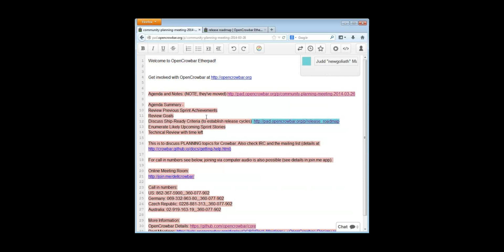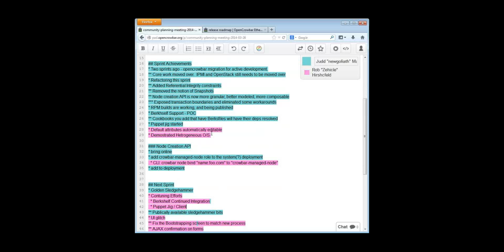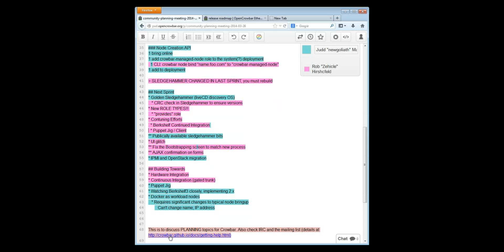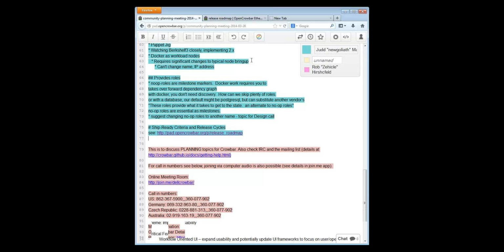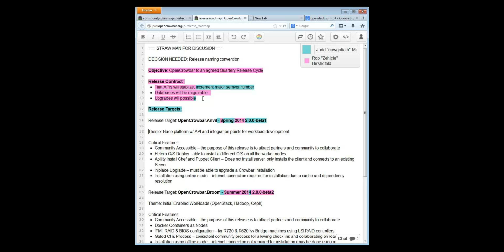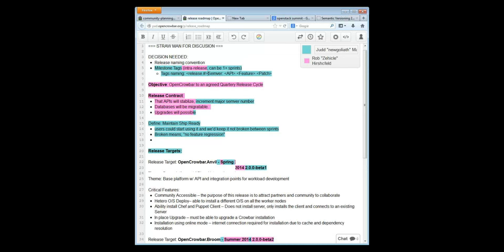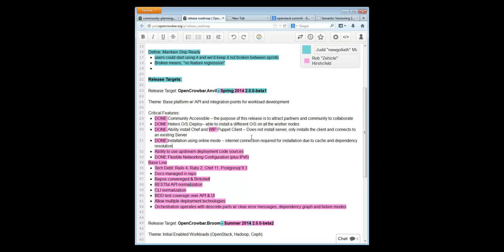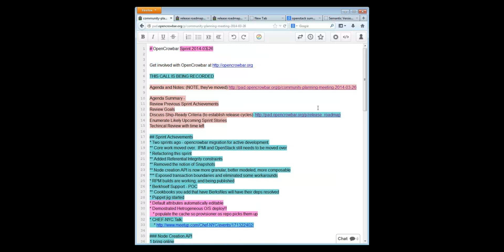OpenCrowbar Sprint Meeting 2014 03 26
Review last sprint results, Discuss plan for next sprint
Discuss Quarterly Release Roadmap